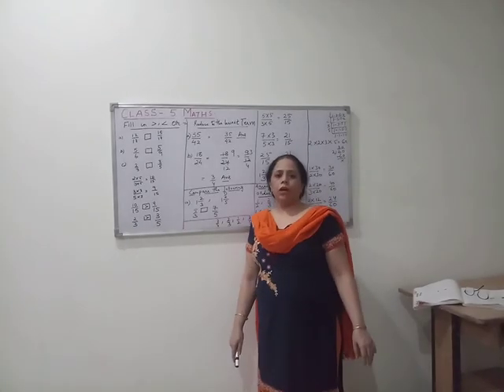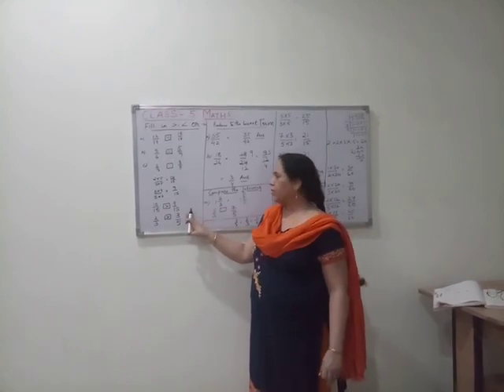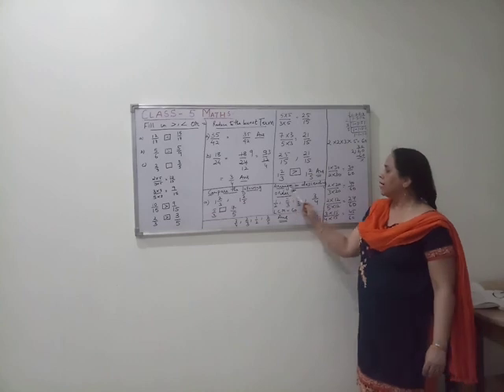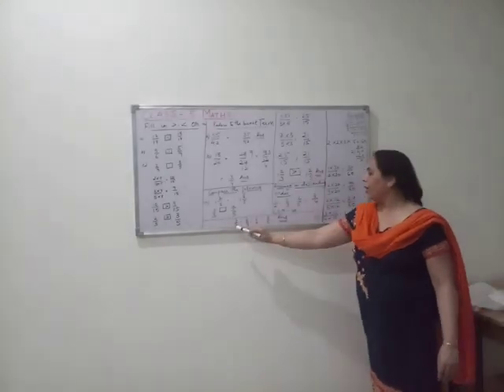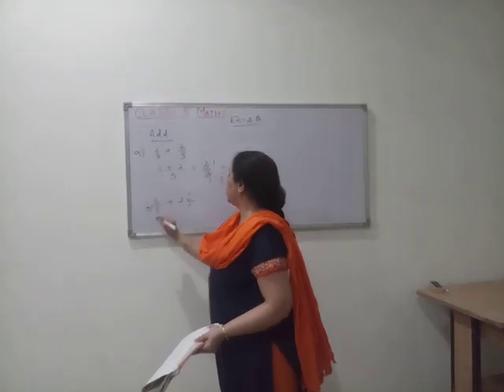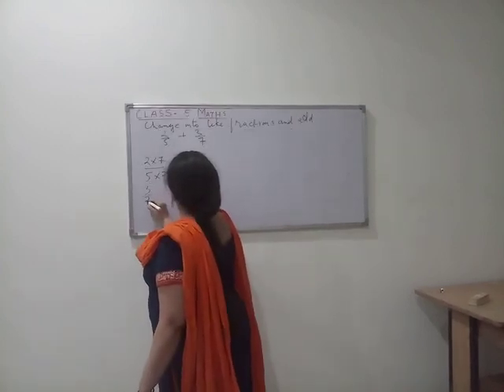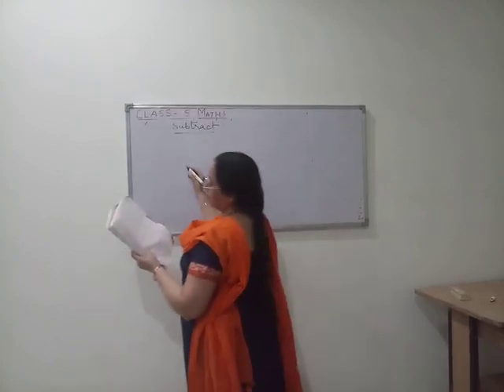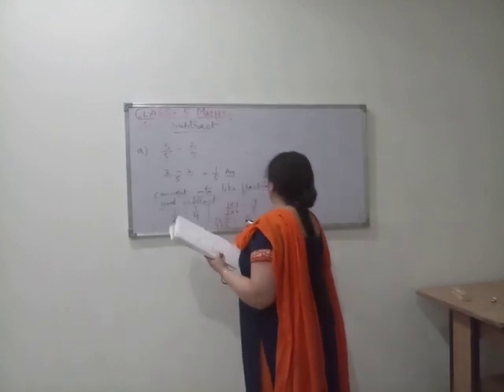Meenakshi Lal Class 5 Maths 7th tutorial